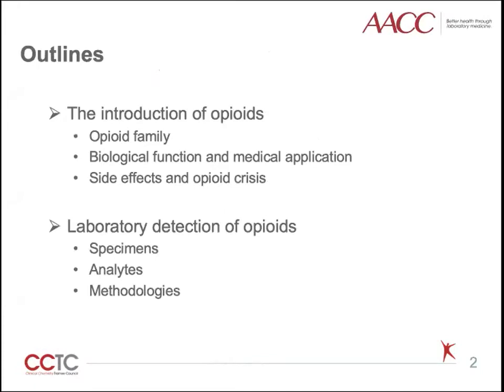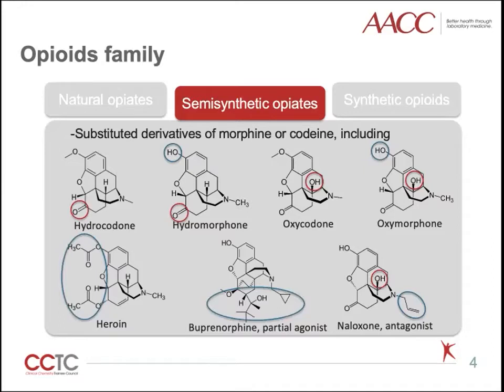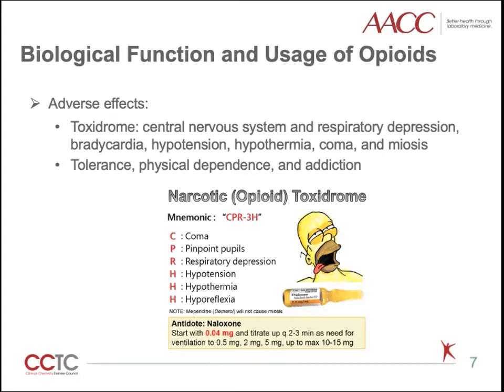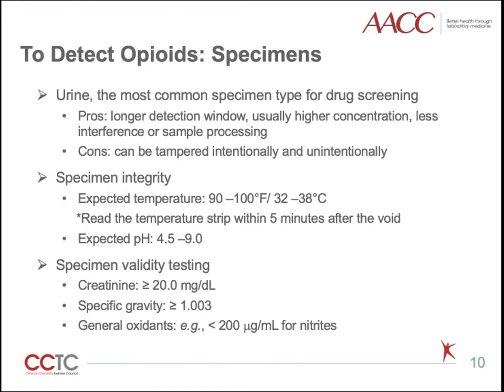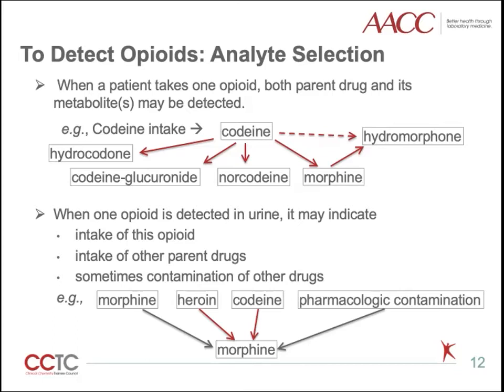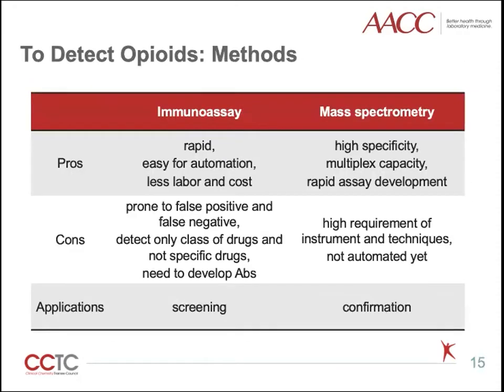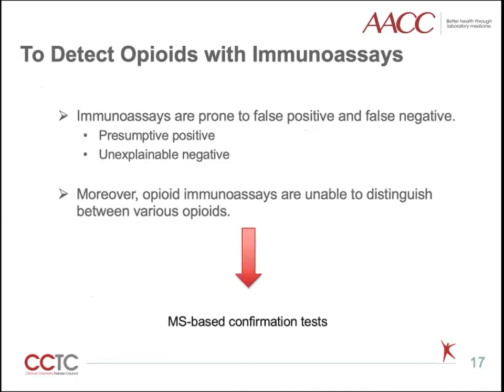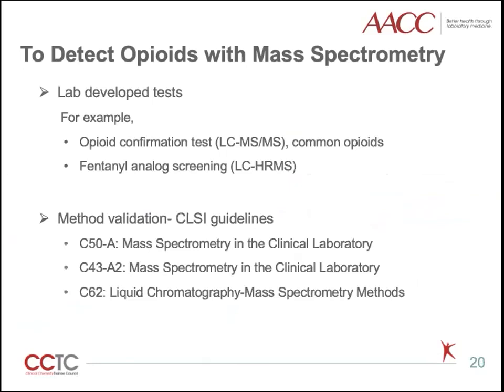Pain Management: Opioids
Thank you to today’s Pearl of Laboratory Medicine presenter:
Jada (Yu) Zhang